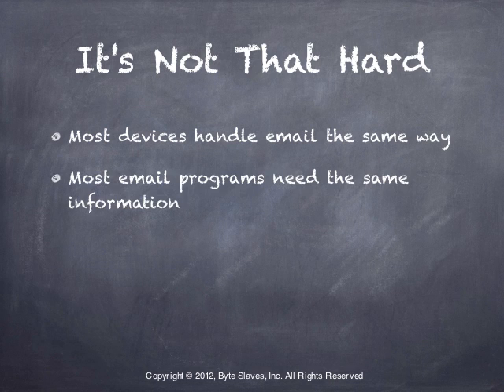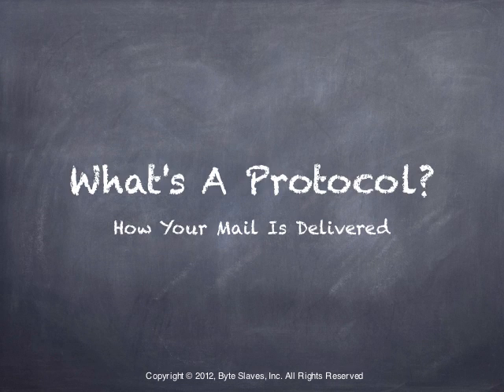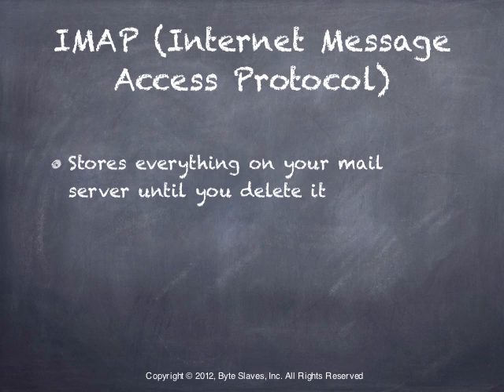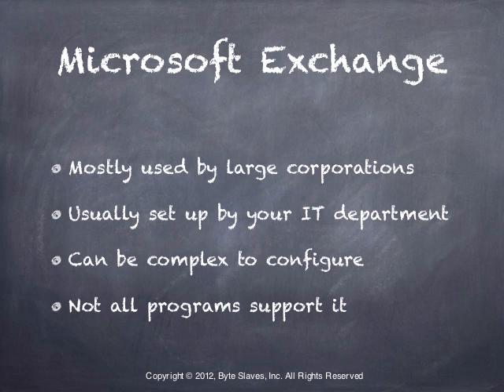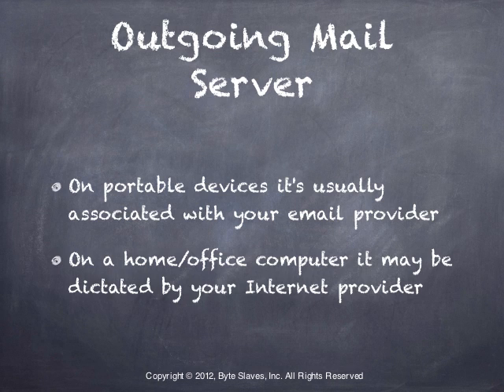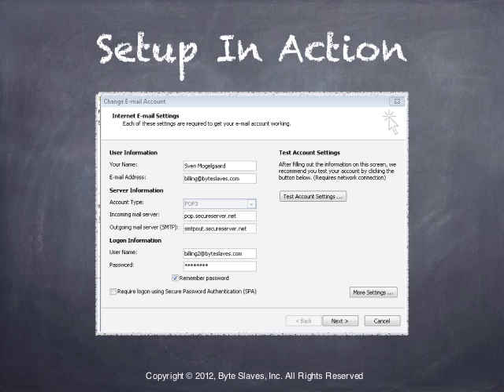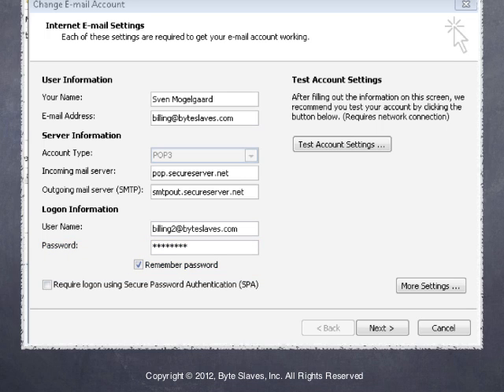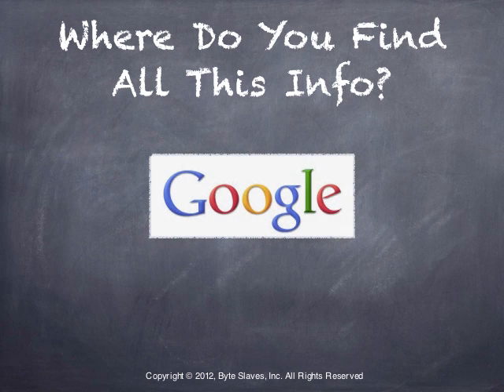EmailSetup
Overview of how to set up your email accounts